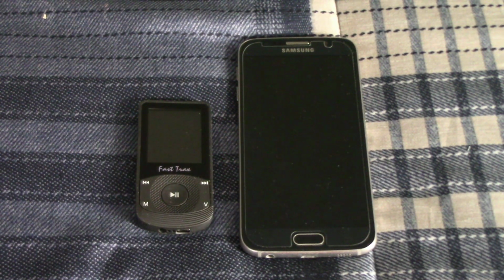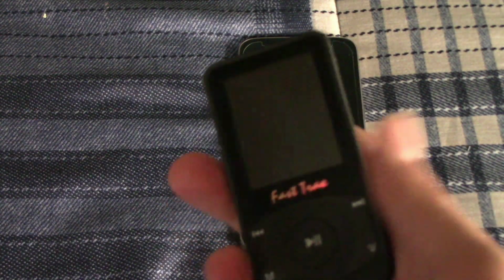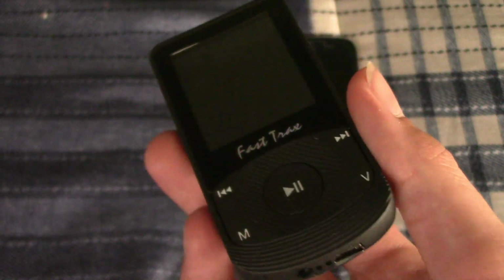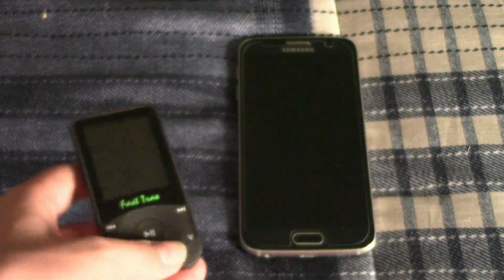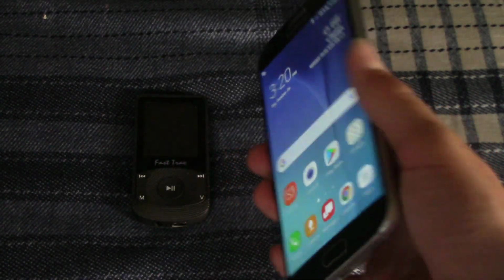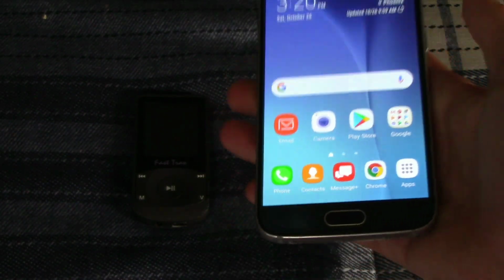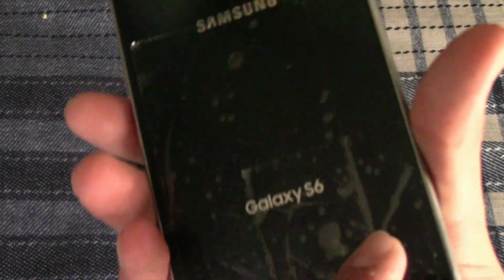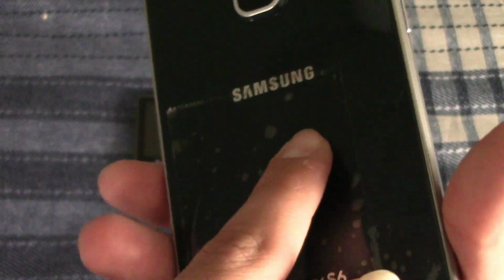Samsung Galaxy S6 and MORE Found at a Recycling Center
I found a Samsung Galaxy S6 and a MP3 player at a recycling center! Enjoy!

Filmed on: October 26, 2019